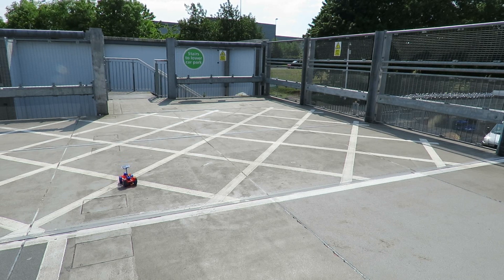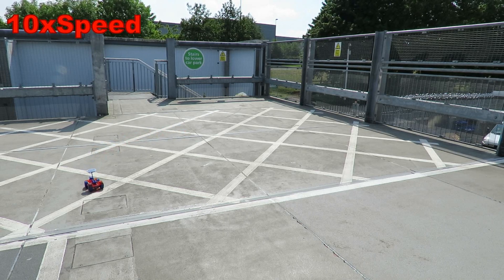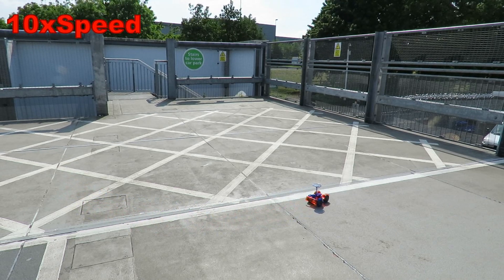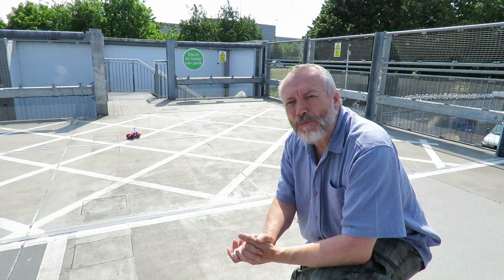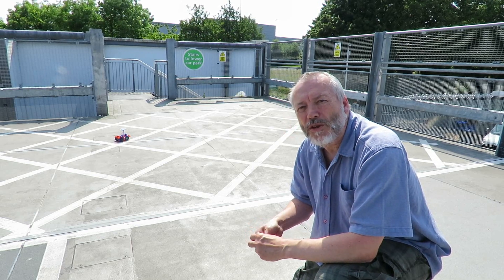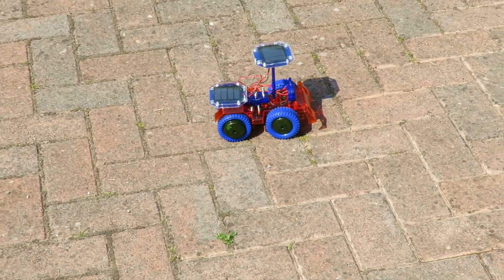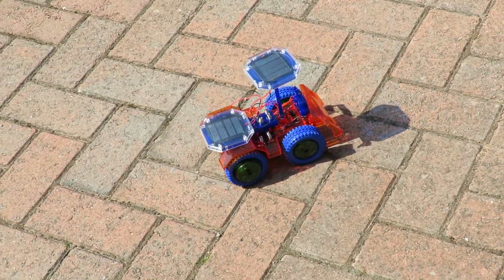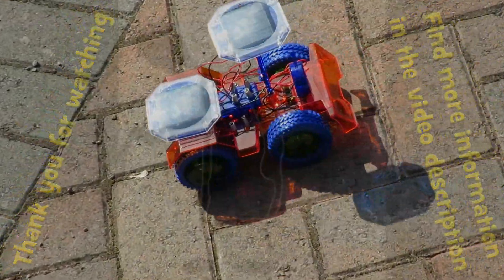Charity Shop Gold or Garbage? Solar Car Kit tested in UK sunlight 160529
Charity Shop Gold or Garbage? Solar Car Kit tested in UK sunlight. Not terribly impressed but it does work. It probably needs a bigger solar panel to compensate for the sun light available in the UK.

Build you own solar powered car - from John Lewis